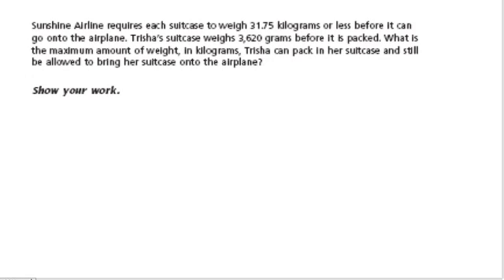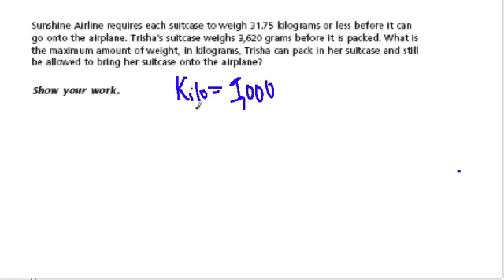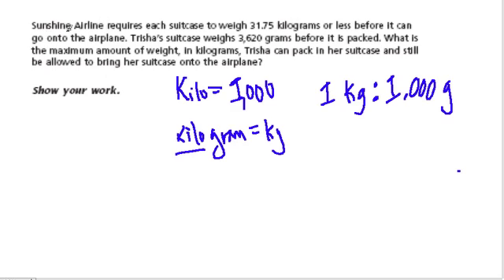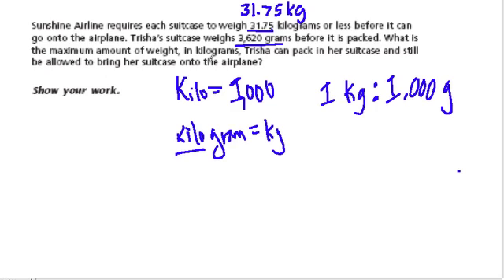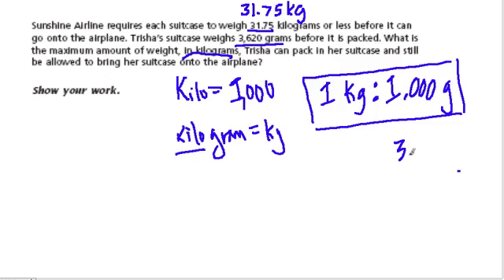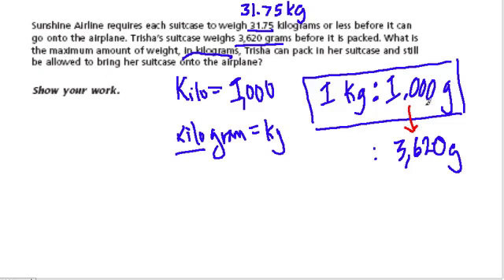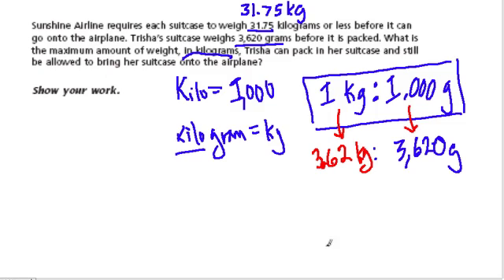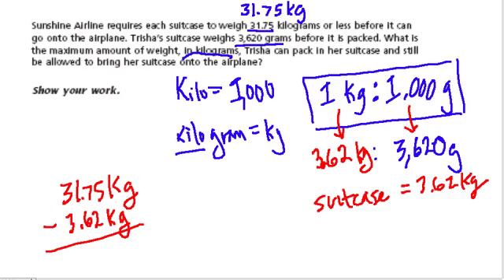Grams to Kilograms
converting between grams and kilograms